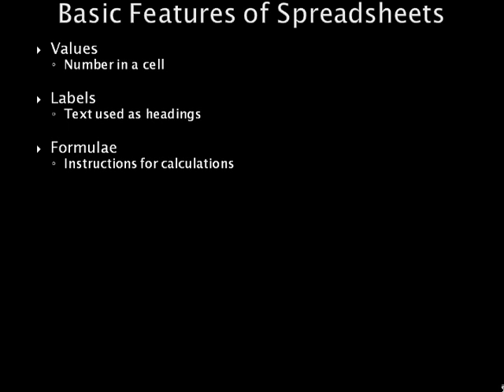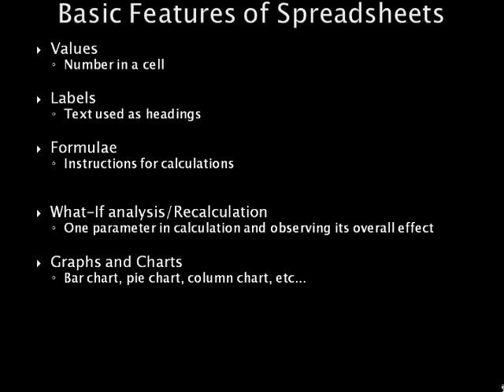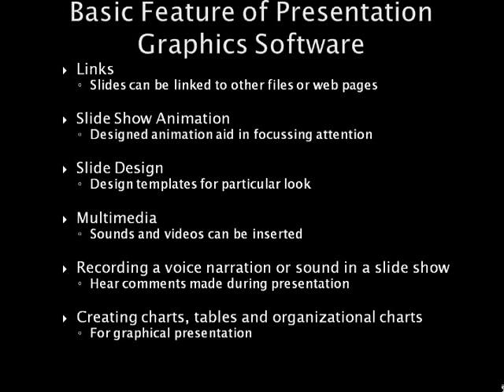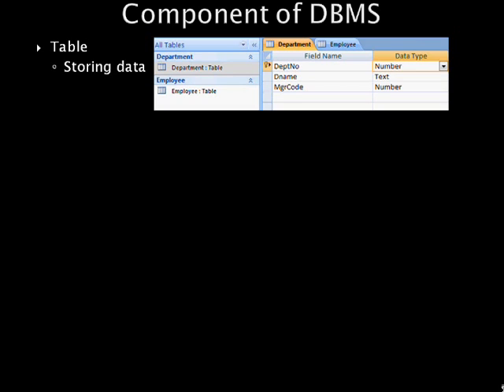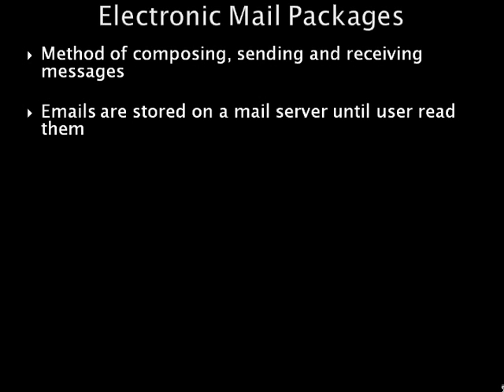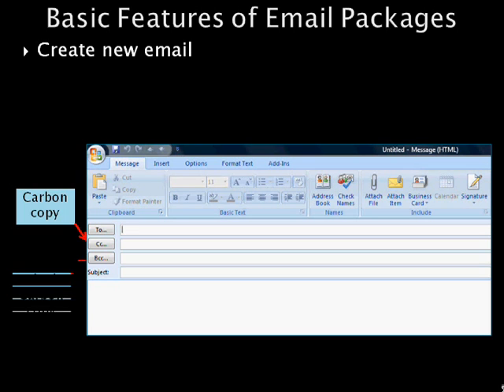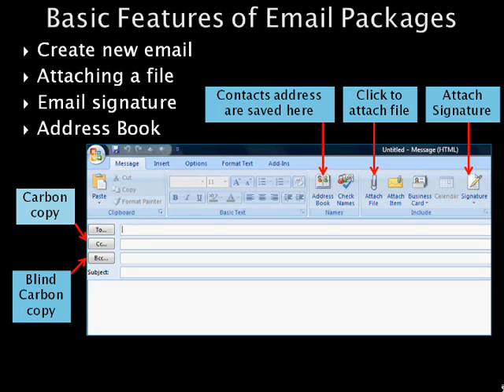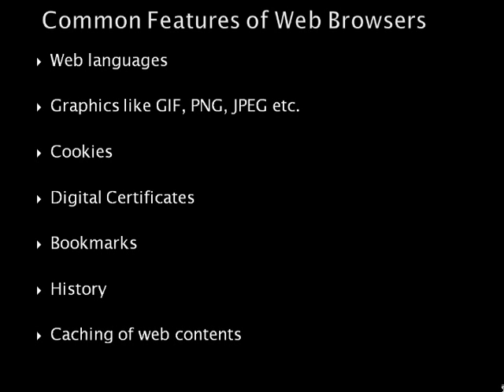Application Software Part2